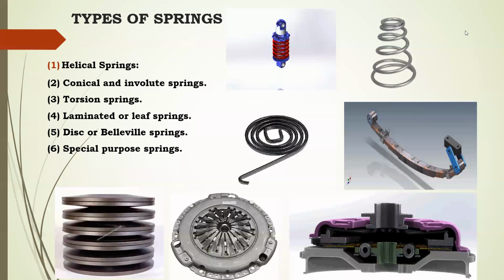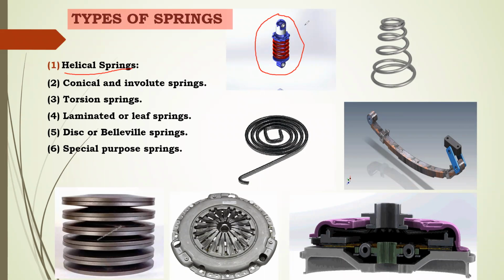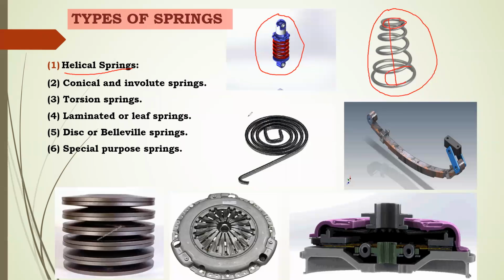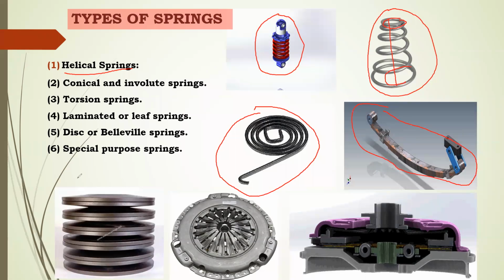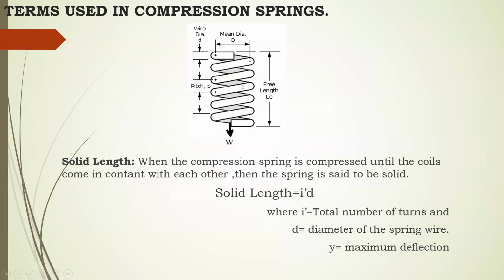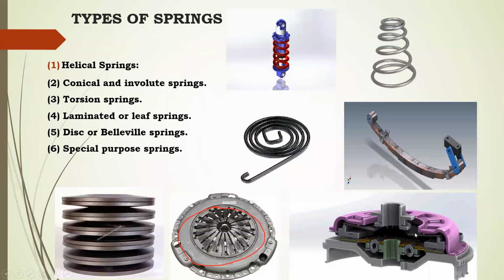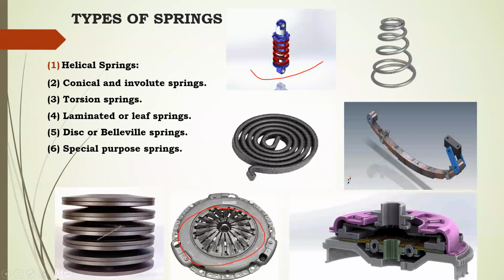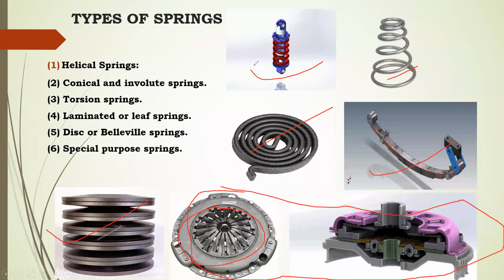Types of Springs, Theory 3, Module 1, DME2, Mechanical Engineering, VTU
TYPES OF SPRINGS
Helical Springs:
(2) Conical and involute springs.
(3) Torsion springs.
(4) Laminated or leaf springs.
(5) Disc or Belleville springs.
(6) Special purpose springs.